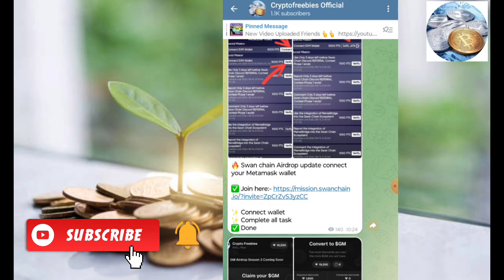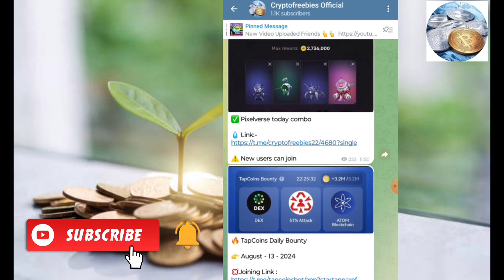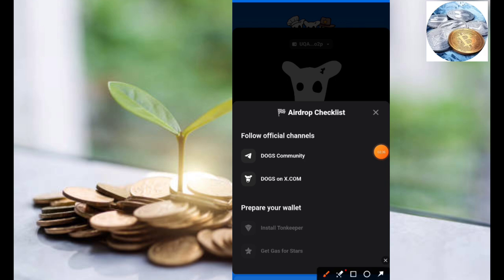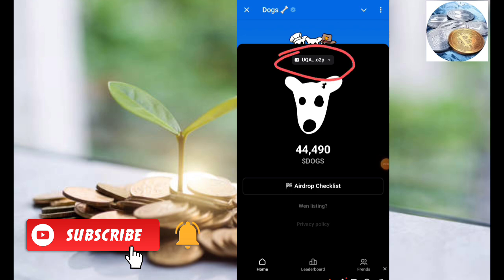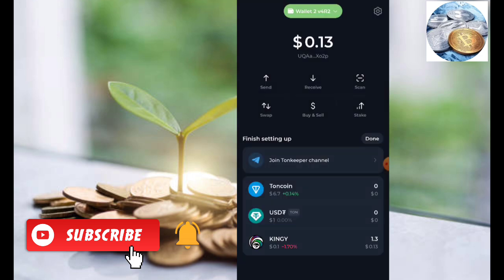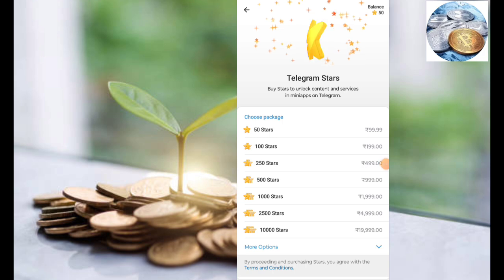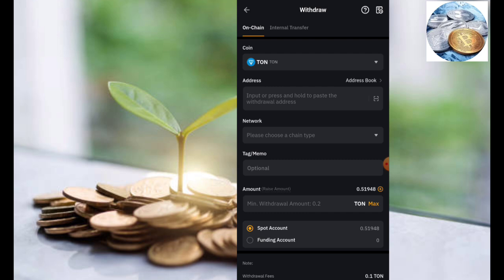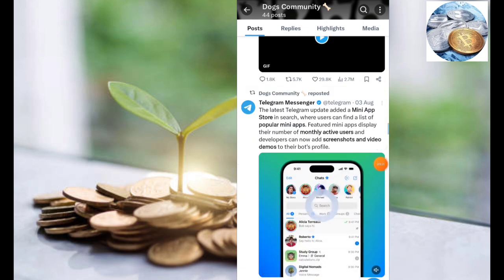Dogs Airdrop Withdraw Update Complete All Steps Full Details Don't Miss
Hi Friends

FREE MONEY ONLINE JUST SIGNUP & EARN FREE CRYPTOCURRENCY

chat : @Cryptofreebies23

please join for All Update 👆👆👆

Refer code: r3743EF

Topic Discussed : 👇

free Cryptocurrency earning, new airdrop, mining,
paytm money earning apps tamil,online money earning appstamil,money earning apps tamil 2023,money earning apps tamil paytm,earn money online tamil,best  without